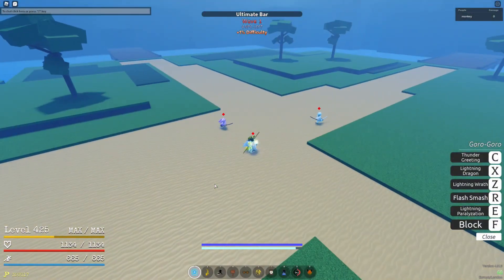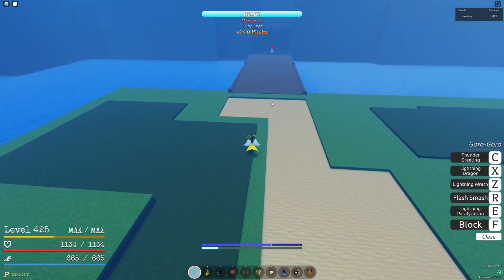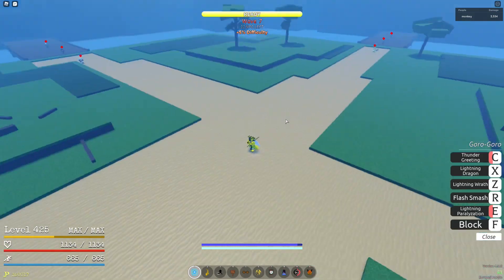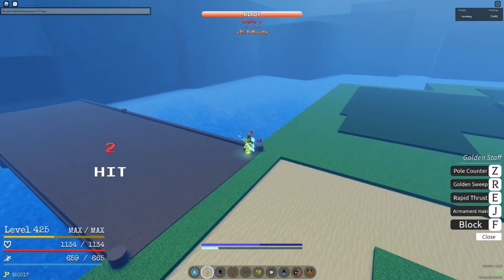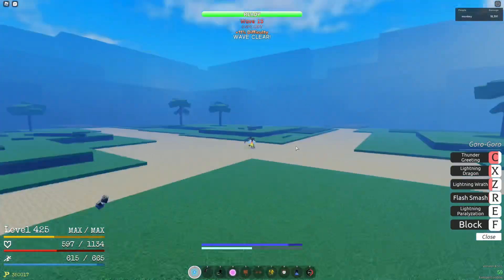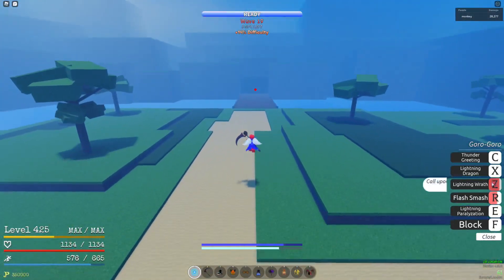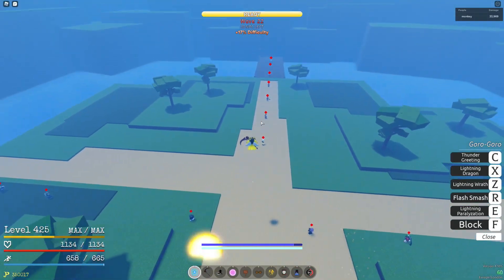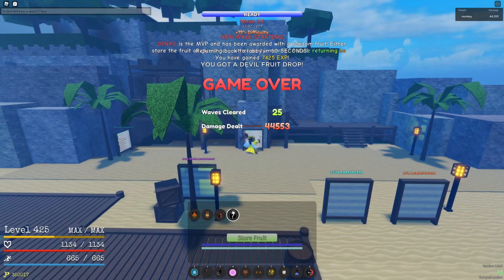[GPO] How to solo dungeons with Goro Update 4.5 (Goro giveaway)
Goro is cringe???